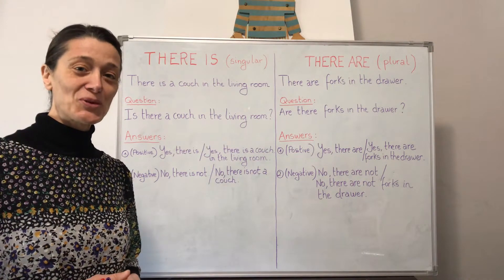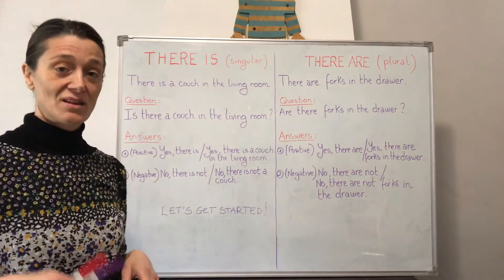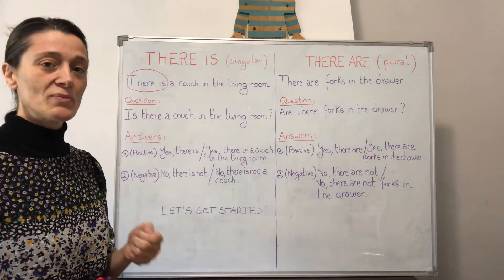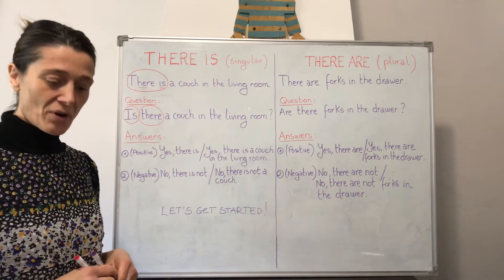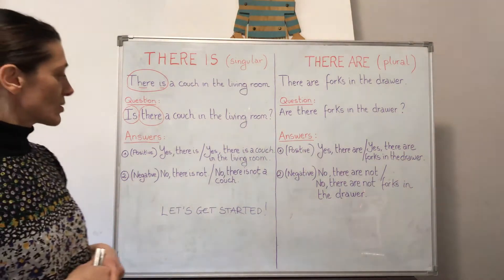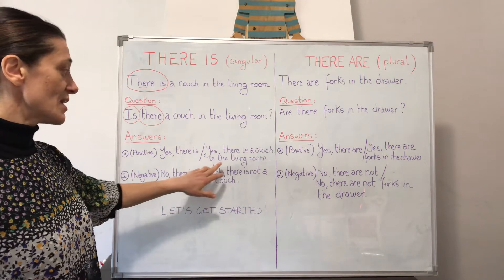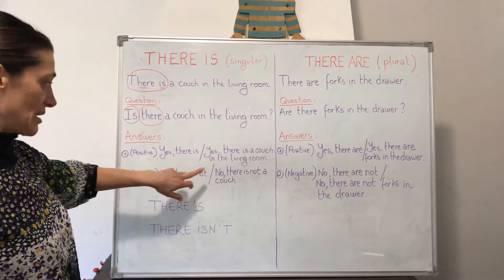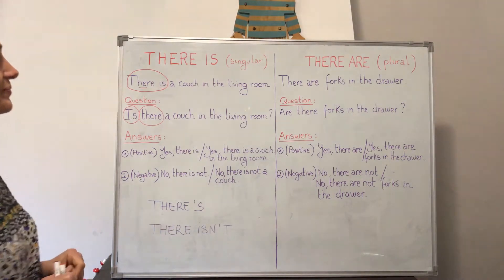There is - There are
Let's review how to use There is and There are.